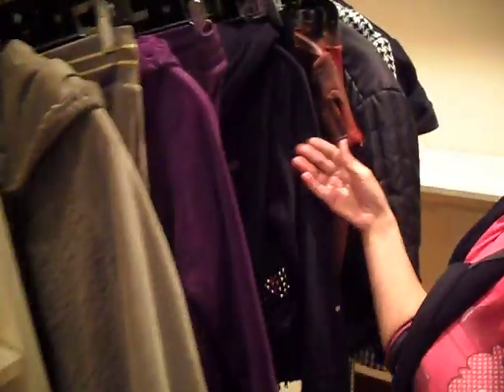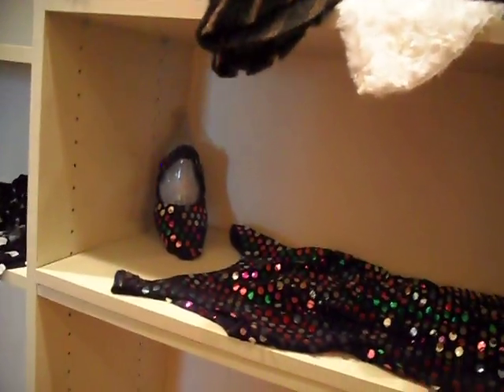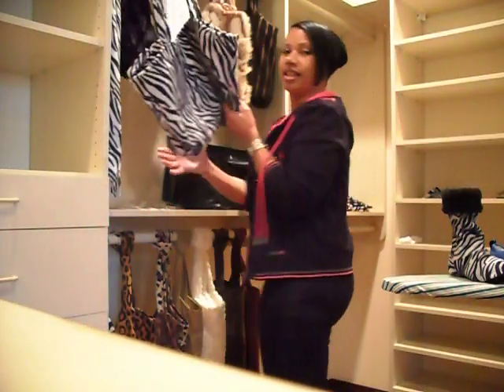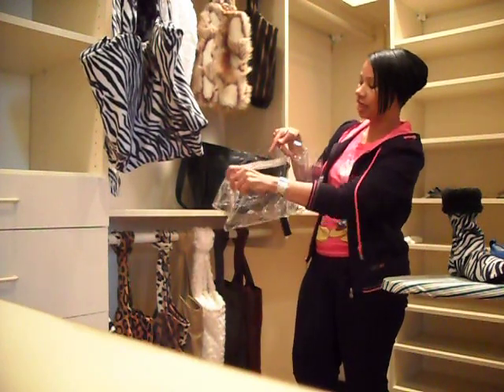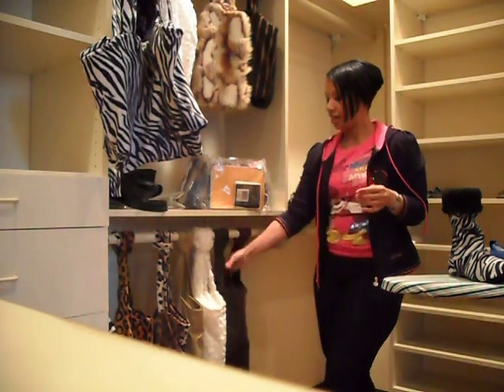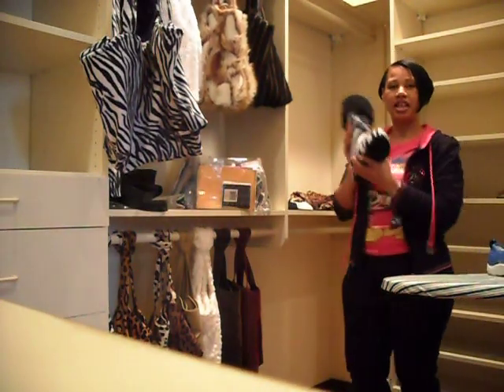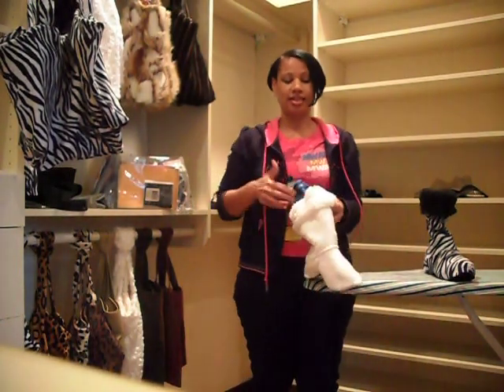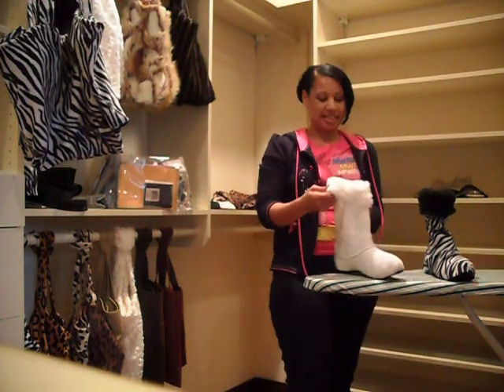Show Me Your Closet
Do you have a messy closet?  (or)  a clean one?
Do you have a lot of shoes?
Do you own a lot of clothes?
I own 1 pair of shoes